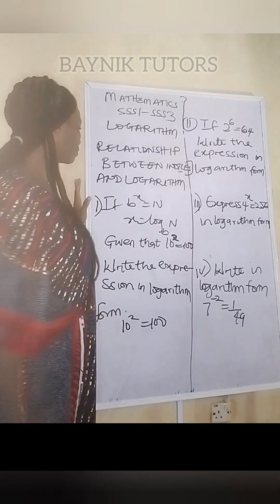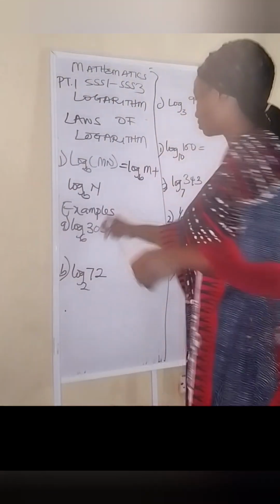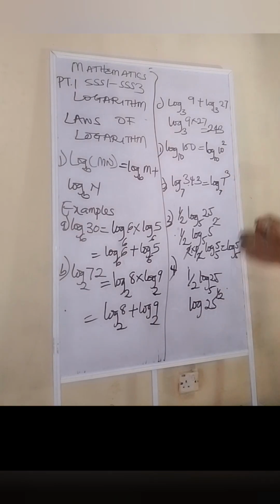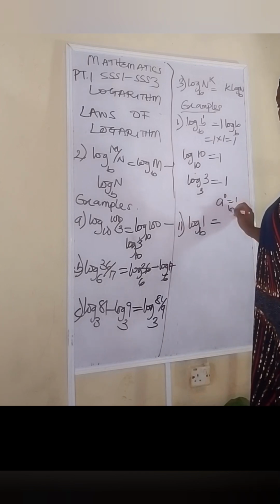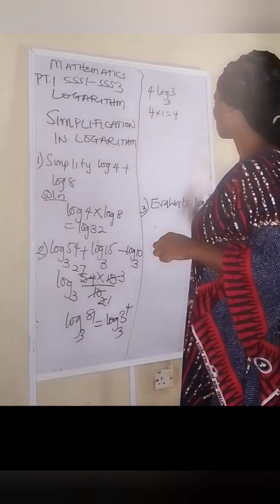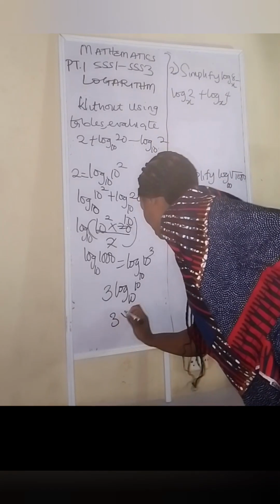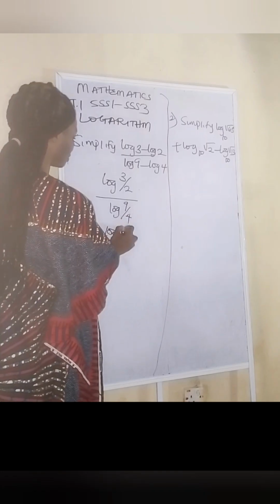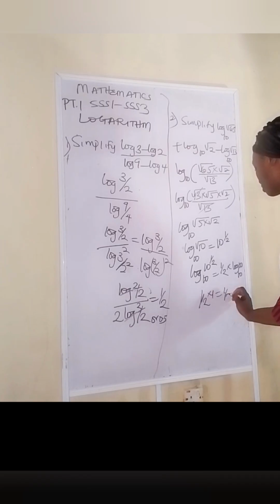Mathematics: Basic understanding of logarithm: Theory of Logarithms.